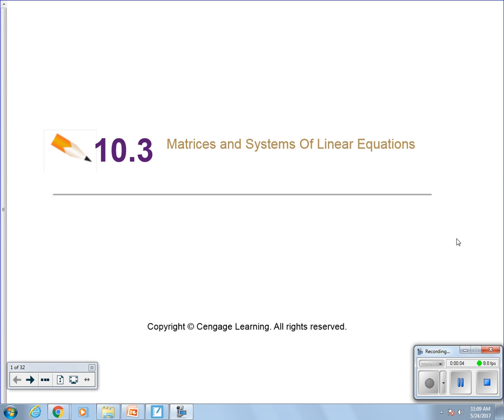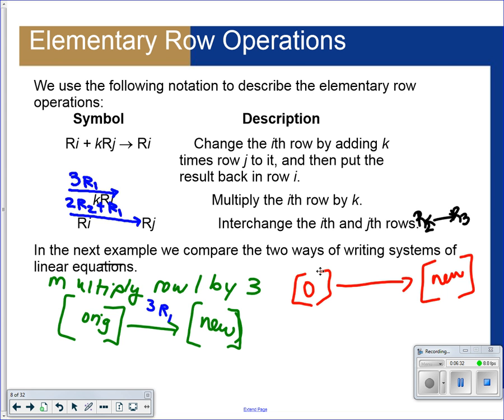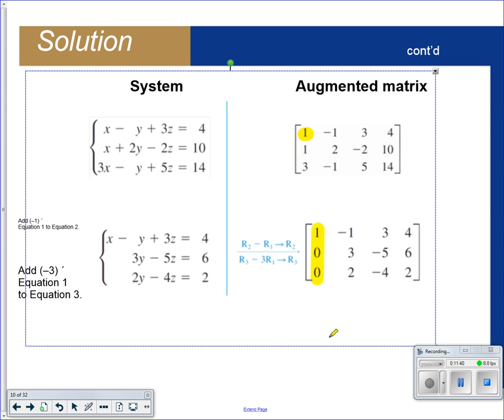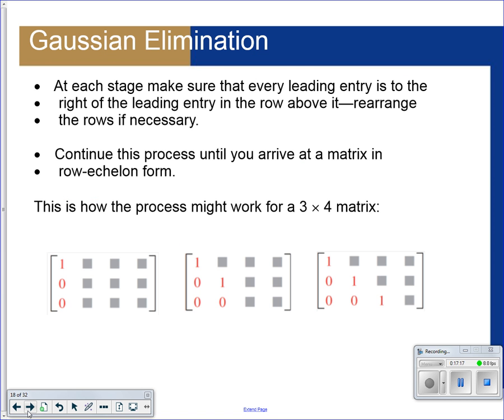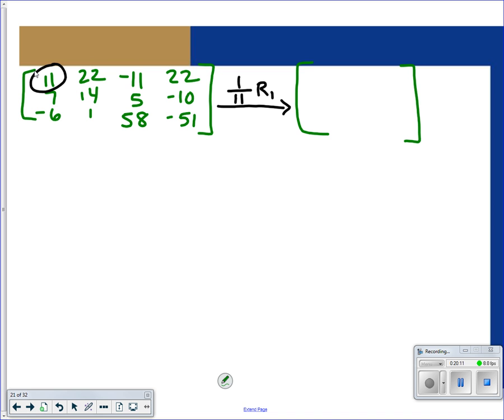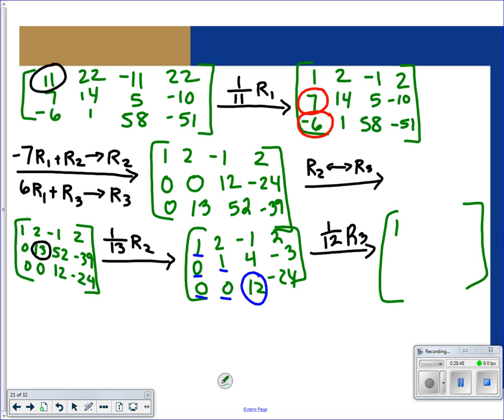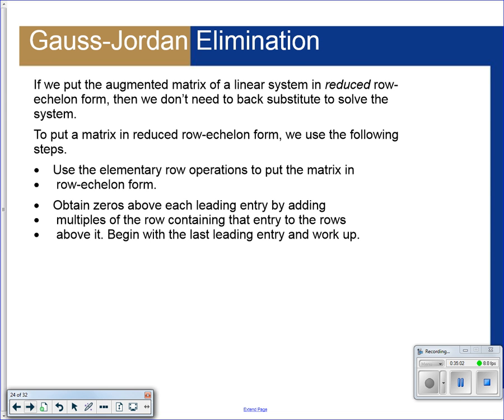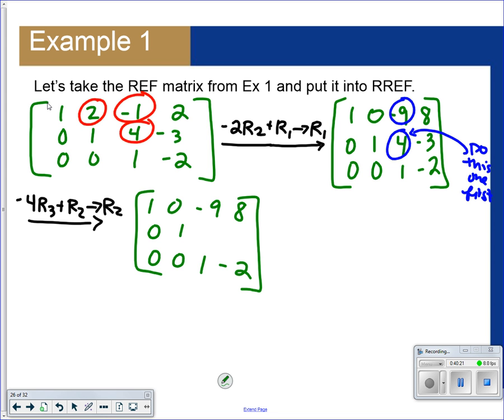10.3 - Notes for Precalc Day 1 Video